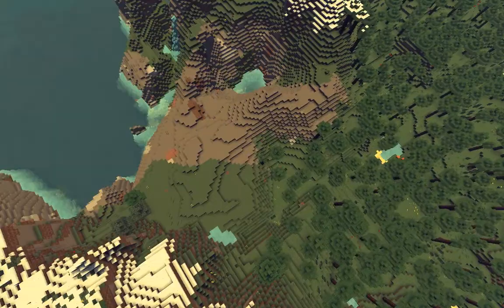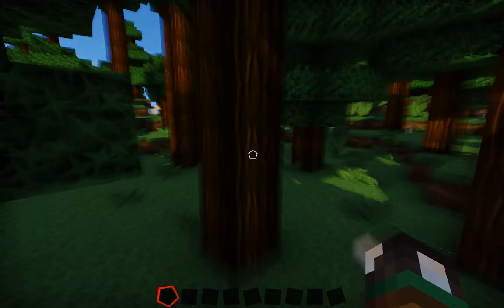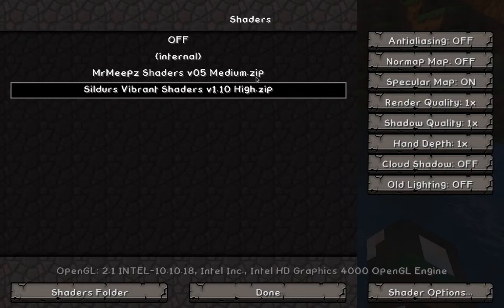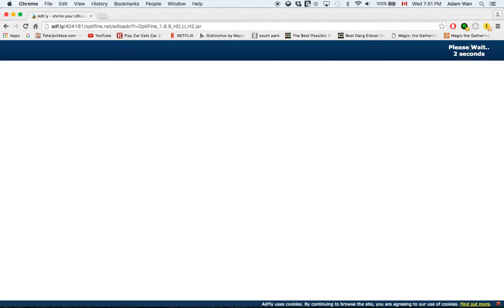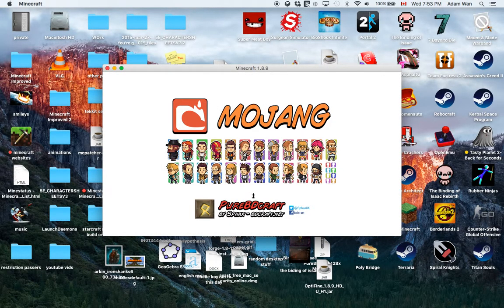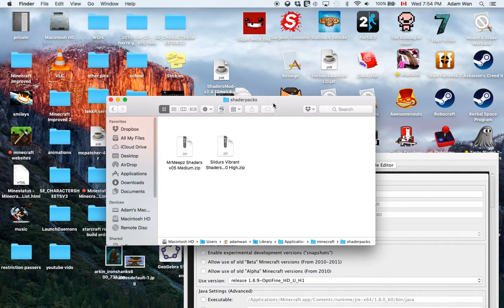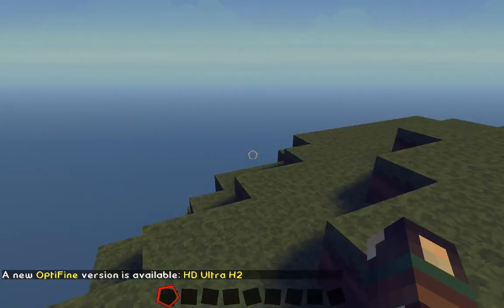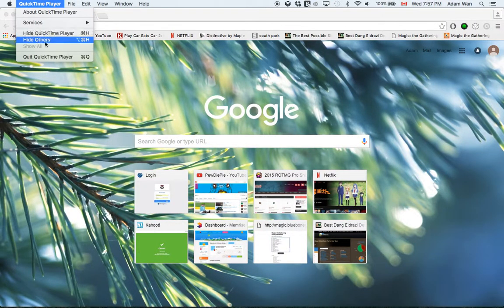Minecraft 1.8.9 - How to Install Shaders and OptiFine For Mac